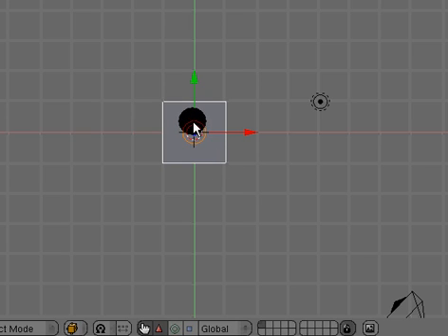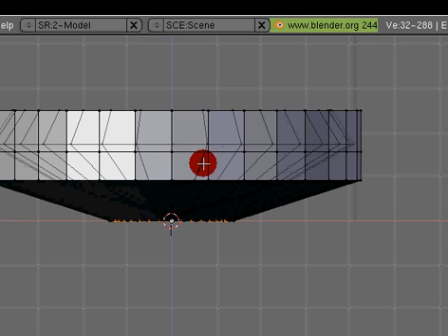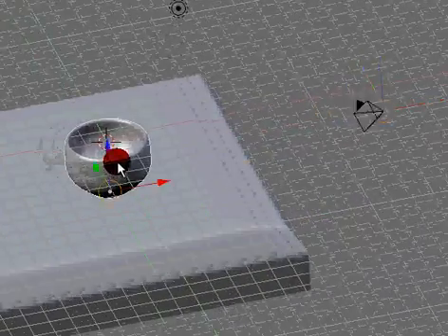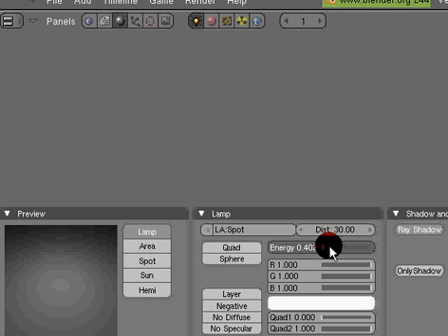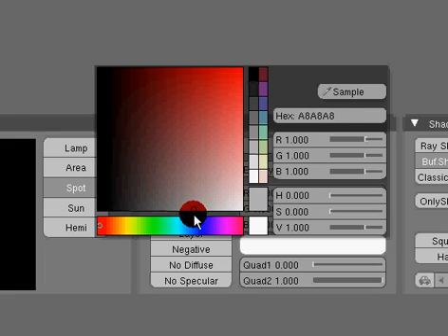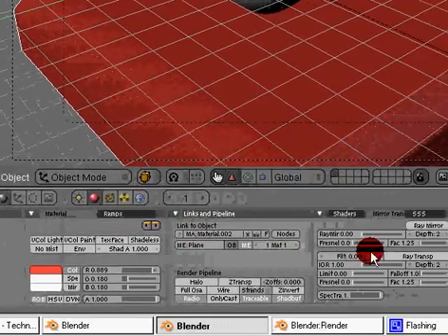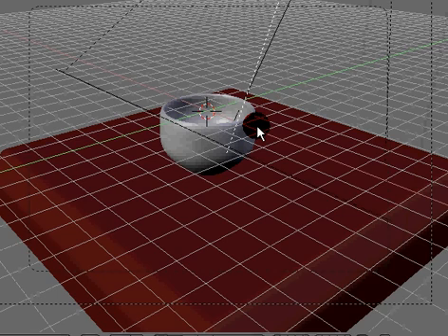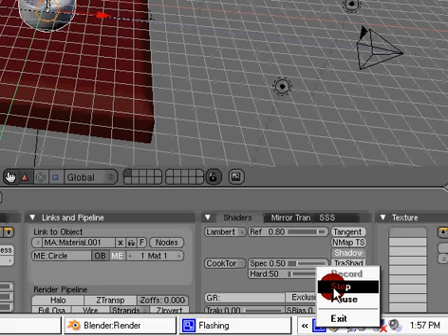Blender Video Tutorial 24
Lighting with
Area lamps
spot light
lamps
(need to watch this will make your scene much more real)